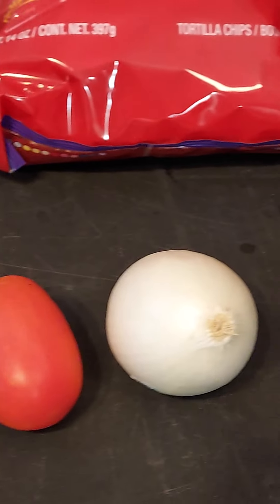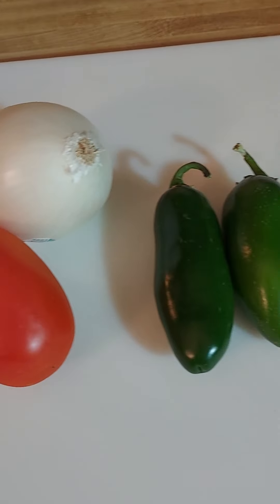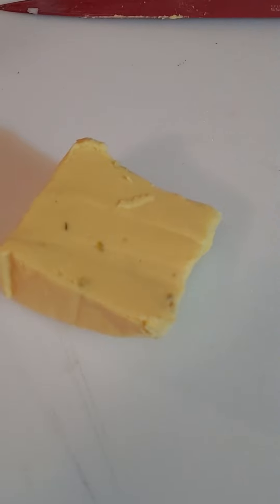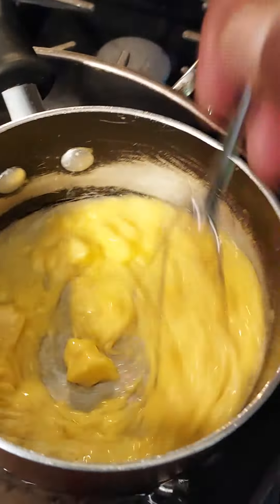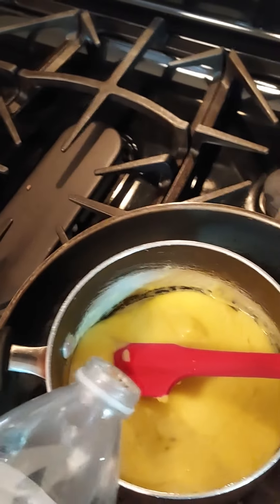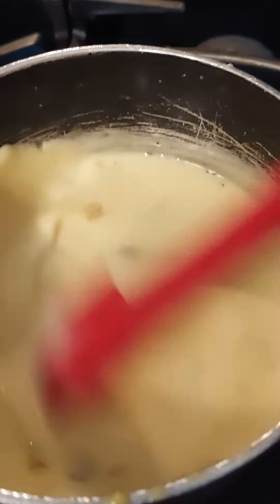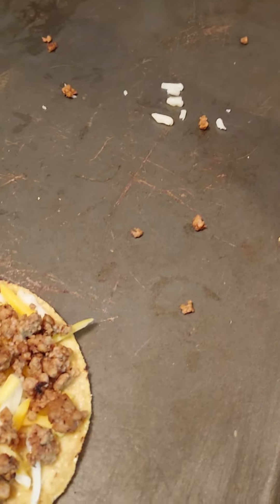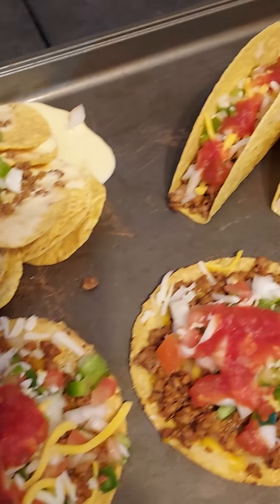A quick Tex Mex meal 😋